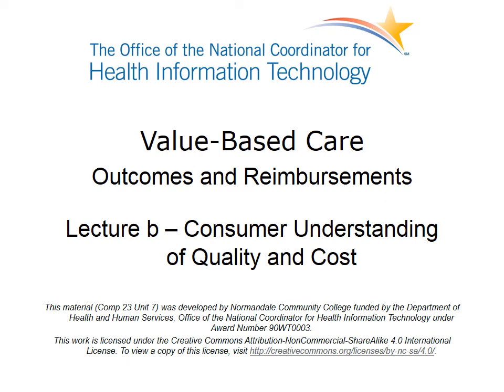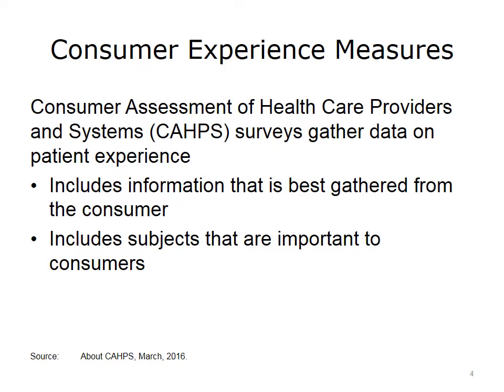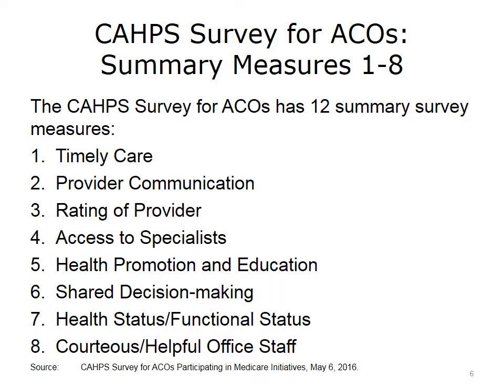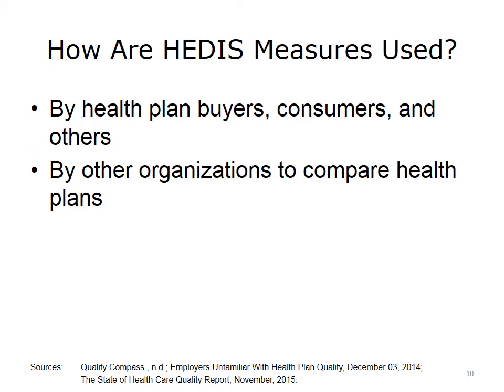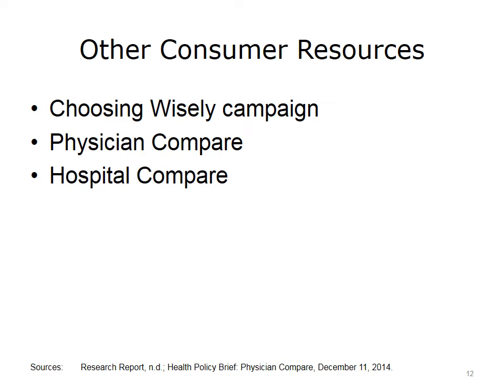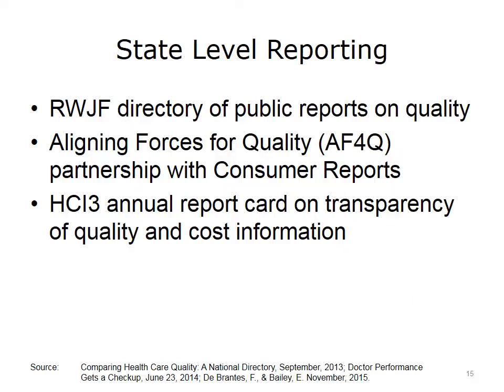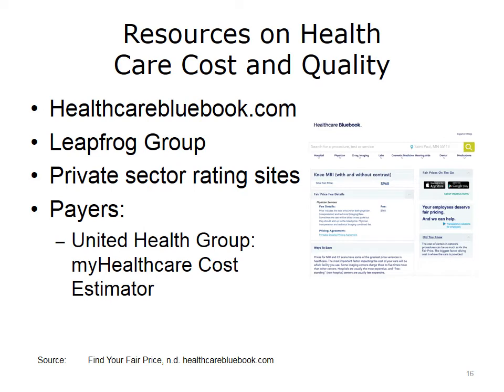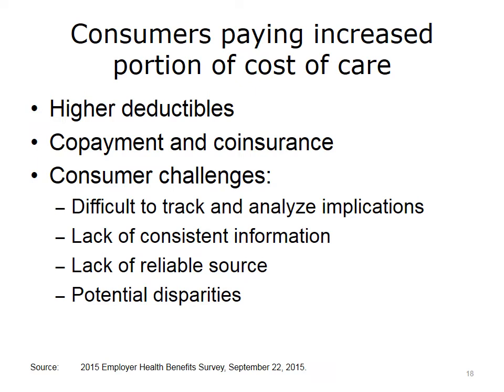comp23 unit7b lecture video